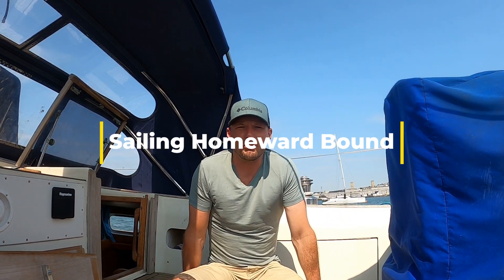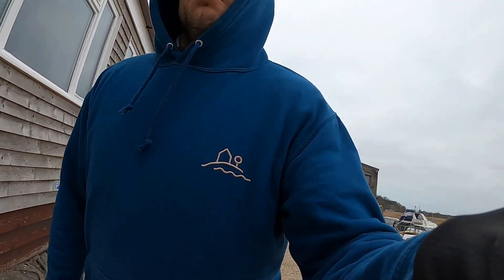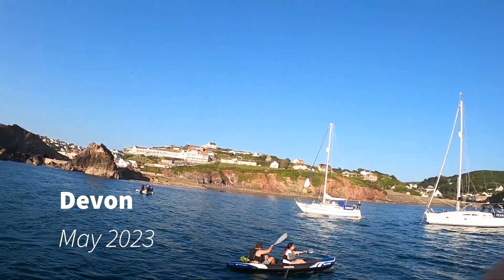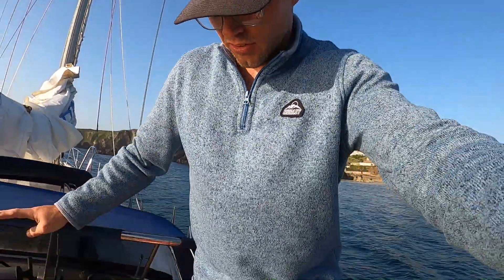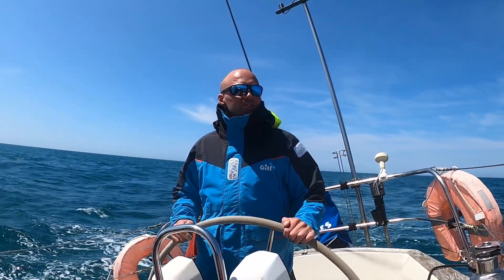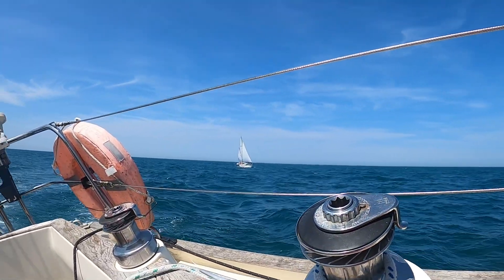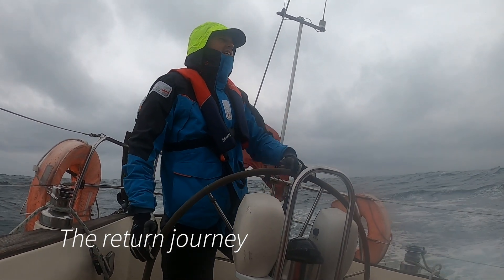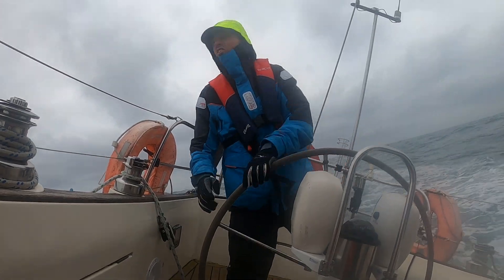Sailing across the English Channel + Rival 41 review after 3 months and 500 miles of ownership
In this video we prepare our new (to us) Rival 41 for the season, sail across the Channel to Guernsey and review the boat after 3 months and 500 miles.